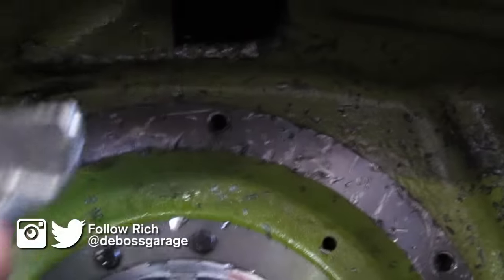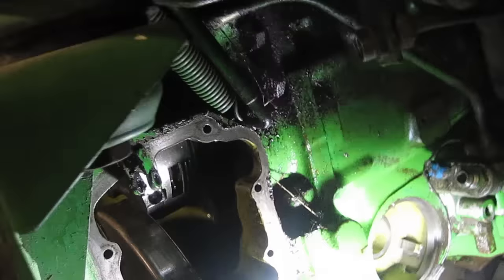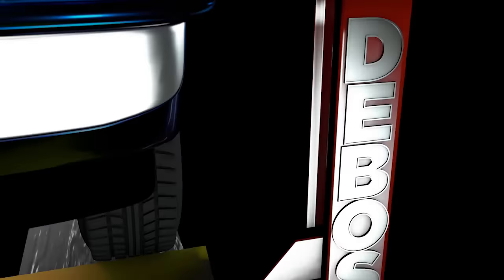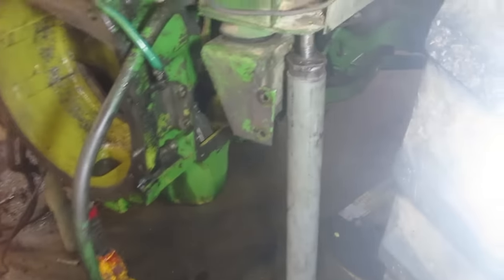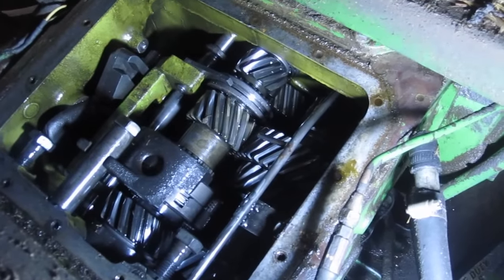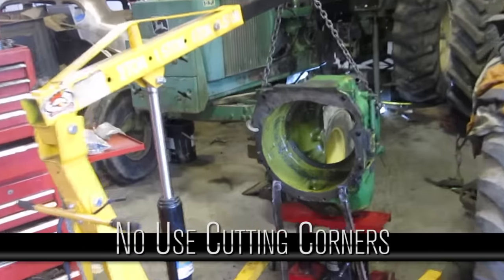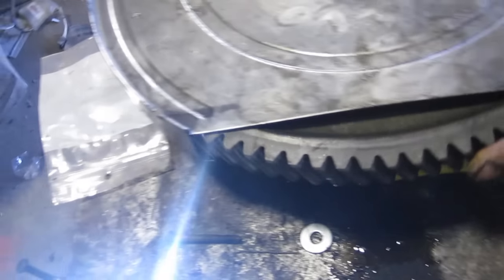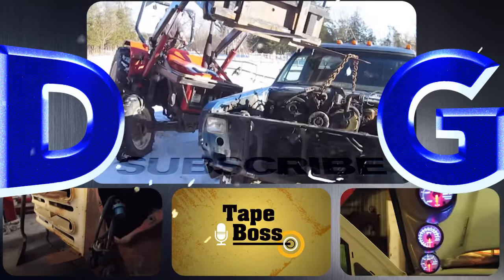John Deere Centre Housing/Trans Removal & Inspection (4430 Part 2)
Part 2: After assessing the damage done by the starter drive gear, Filthy Rich shows you how to remove the PTO housing out of a John Deere 4430 to fix the transmission. More Tractor Videos

00:06 Starter Drive Gear Issue
00:56 Extent Of Damage
02:50 Removing Floor
03:33 2 Ways To Remove Cab Mounts
04:15 Supporting Cab With Teleposts
05:20 Removing PTO Housing
06:44 Not As Strong As I Am Smrt
07:20 No Use Cutting Corners